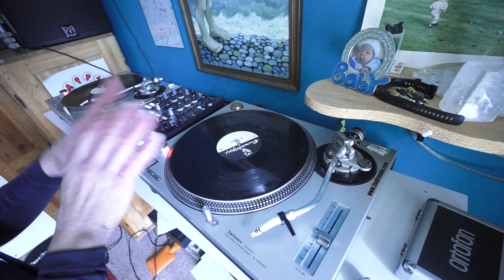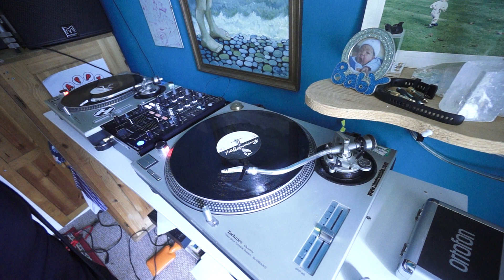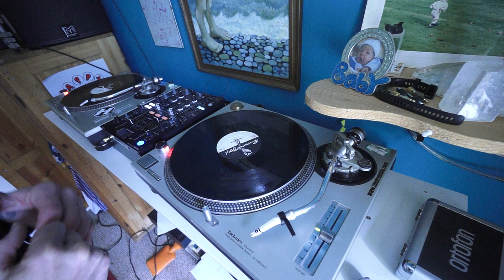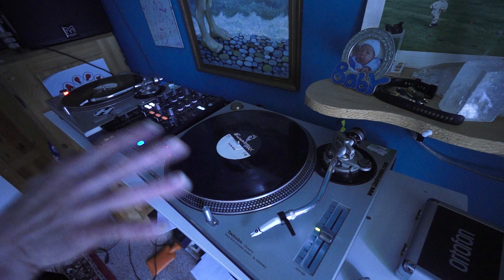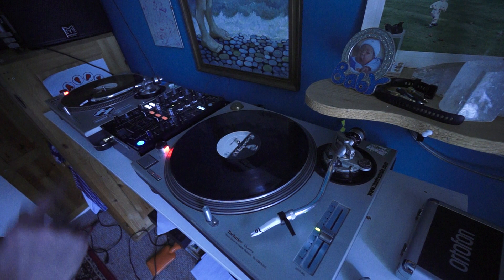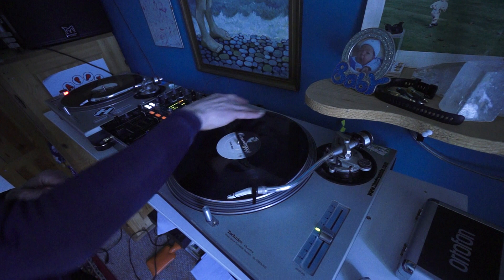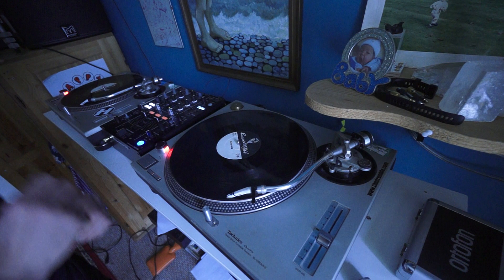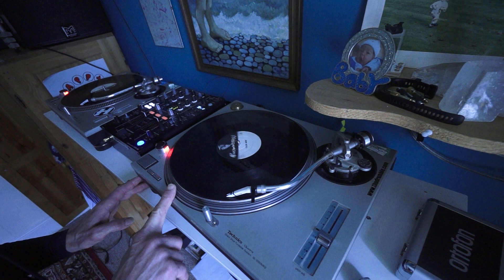BASIC LESSON WITH USING VINYL FOR THE NEW MIXING DJ